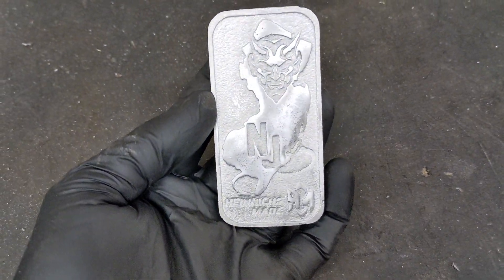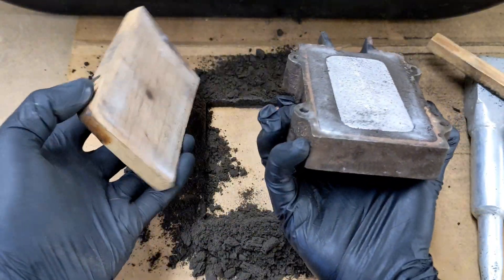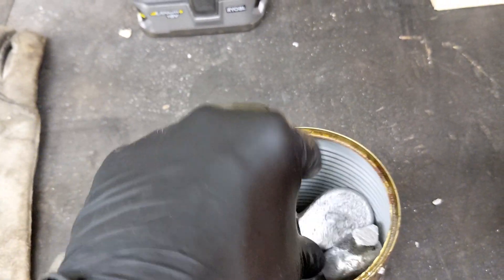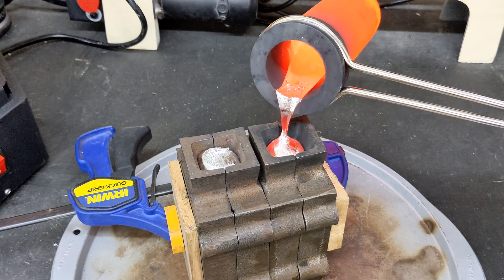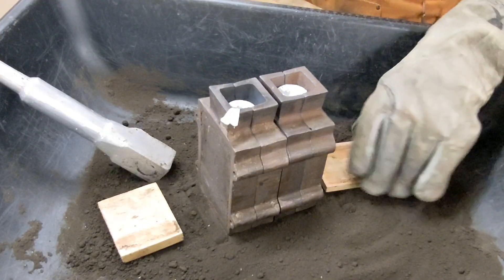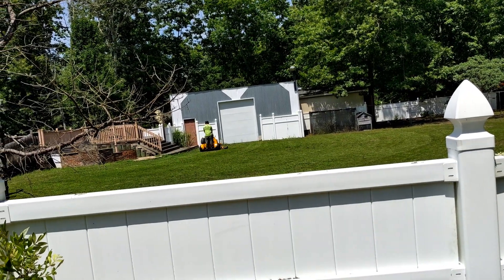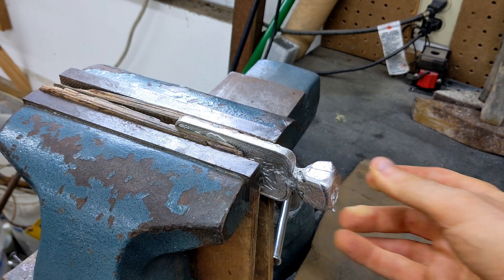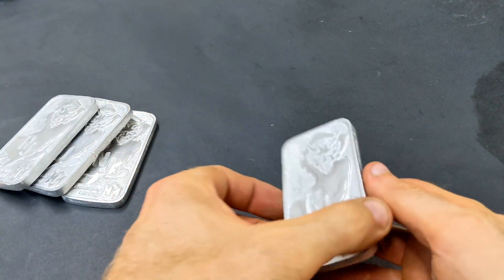DIY Aluminum Casting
metal casting aluminum. a how to diy video